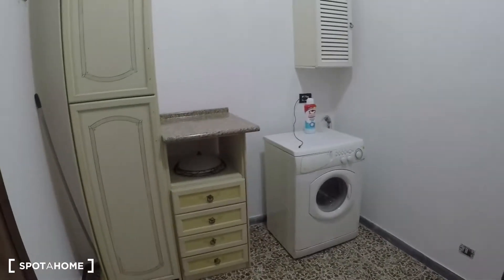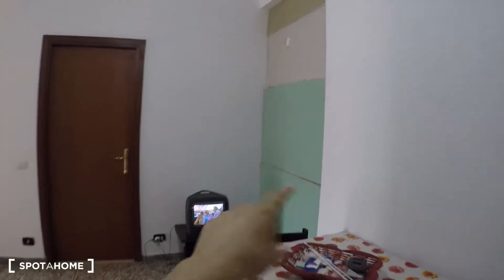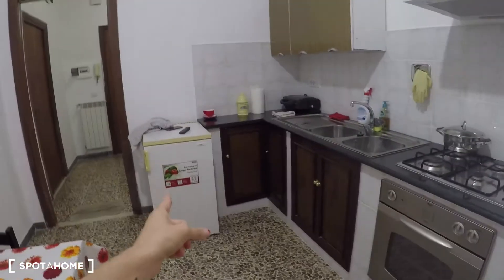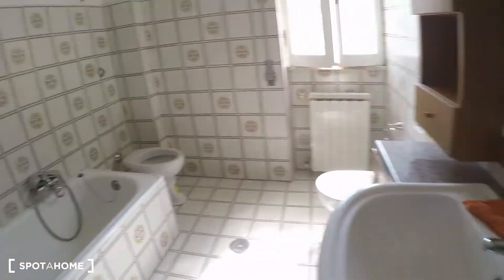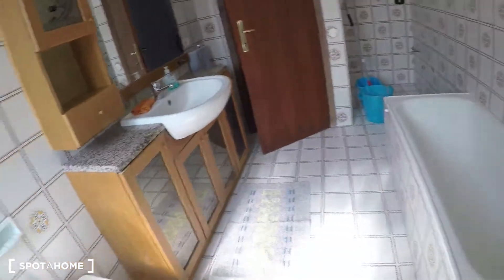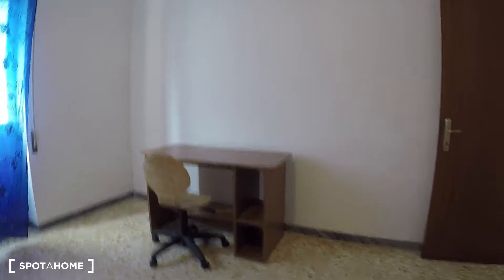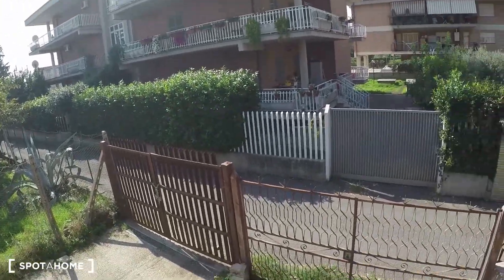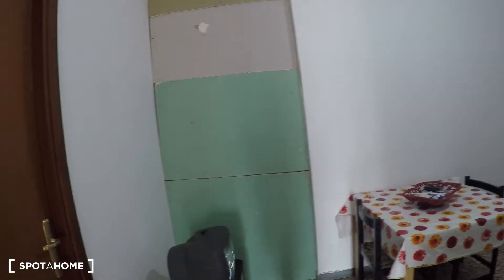Rooms for rent in 4-bedroom apartment in La Rustica - Spotahome (ref 146232)